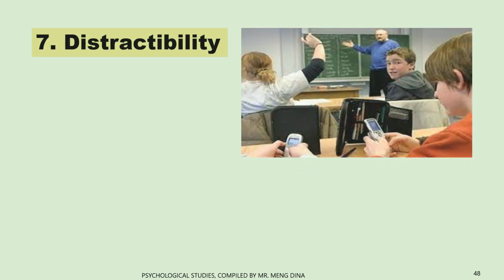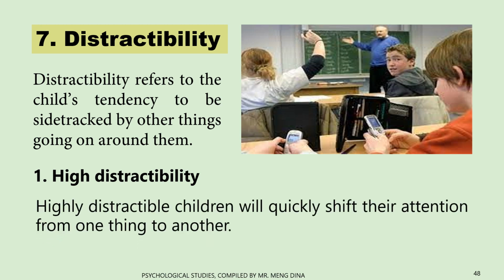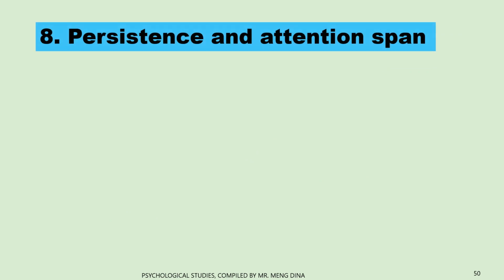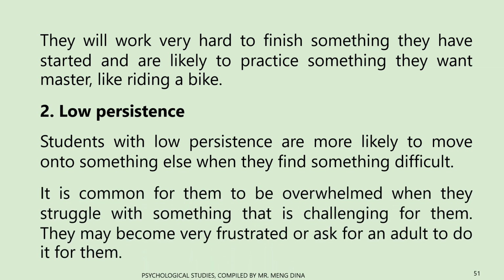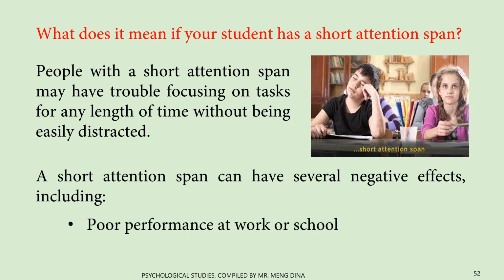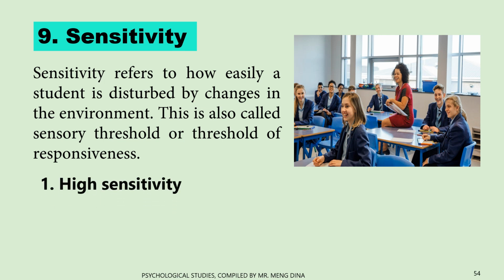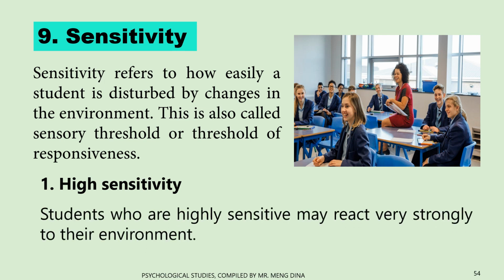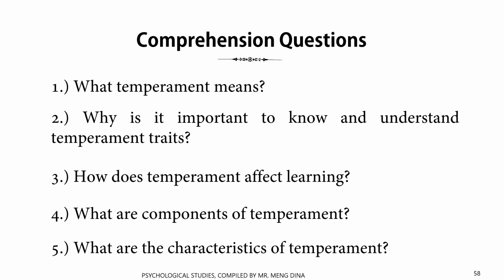Temperament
Distractibility, Persistence and Sensitivity